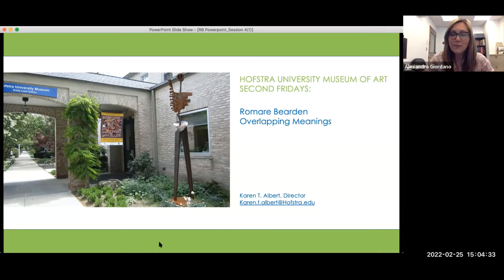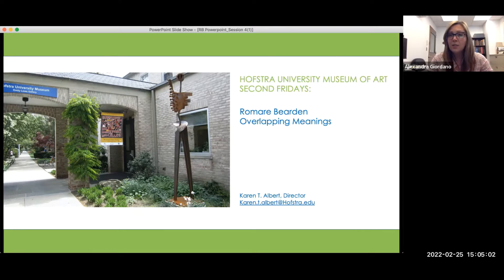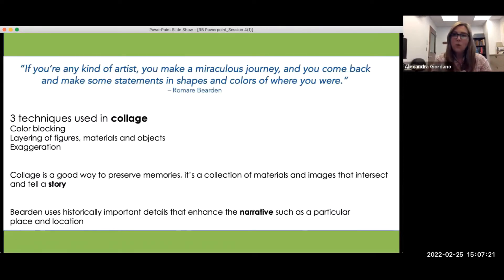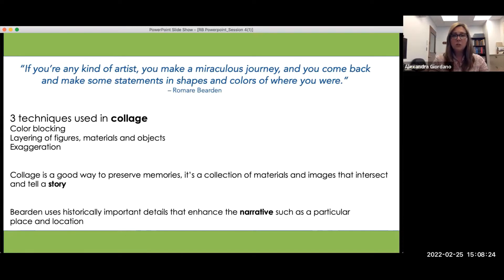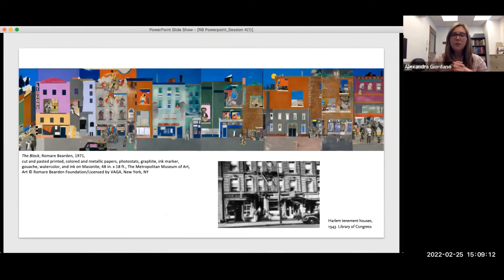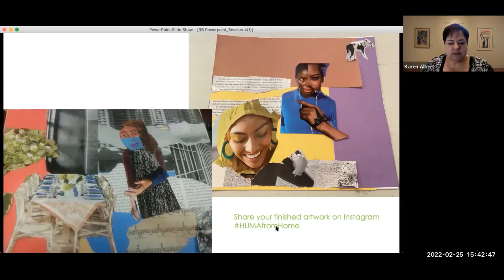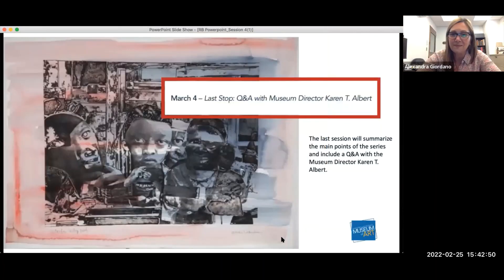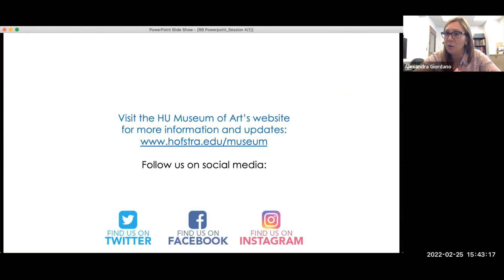Romare Bearden: Overlapping Meanings, #4: Virtual Art Activity: Creating Narrative Through Collage